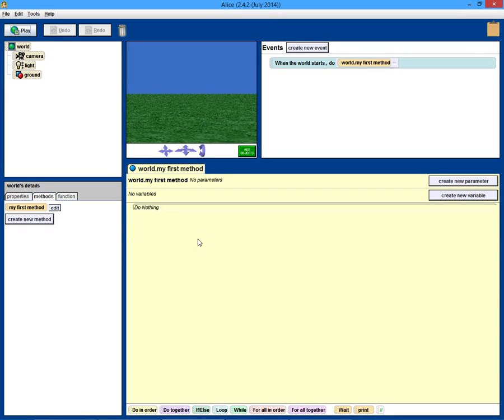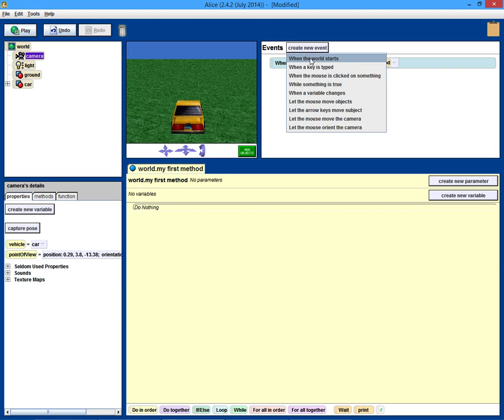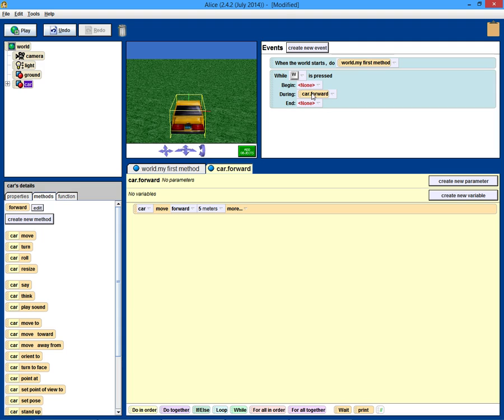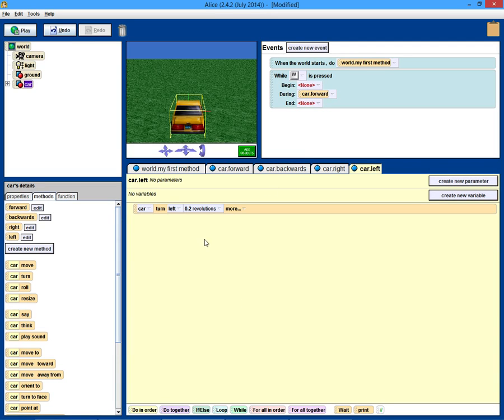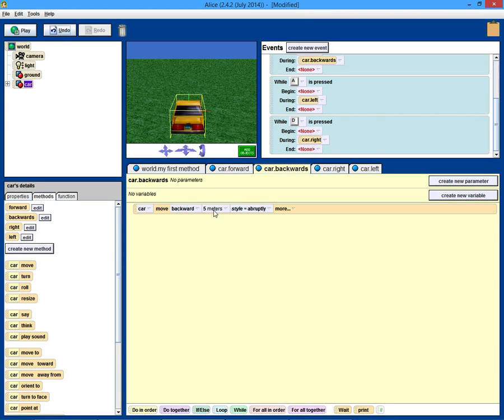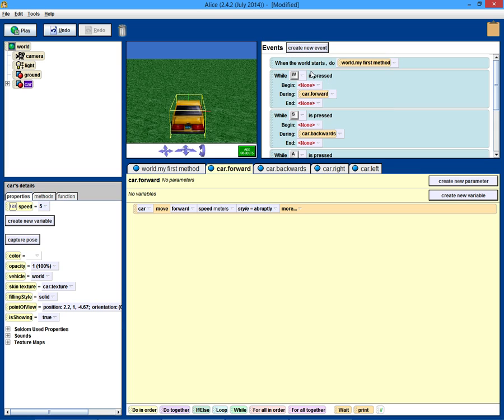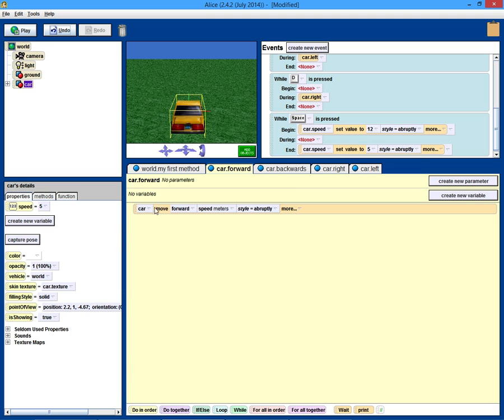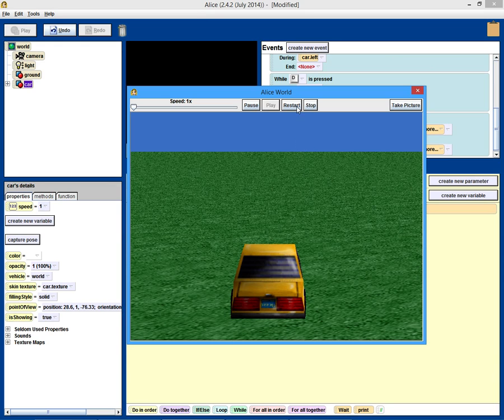Alice 2.4 Tutorial Part 1 of 3 - How to move a car using the asdw keys